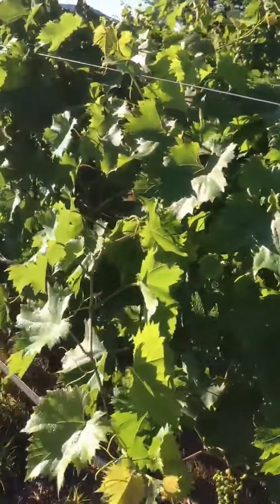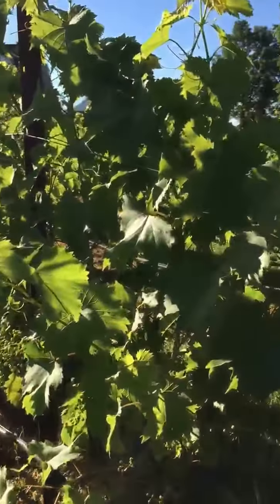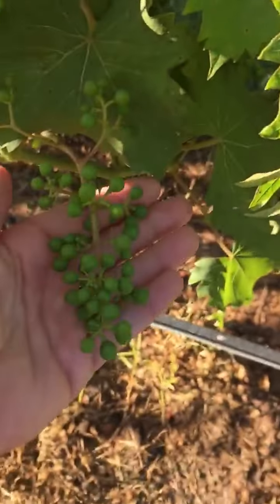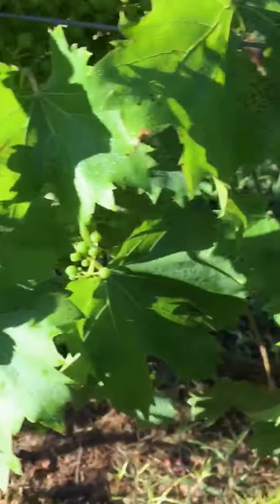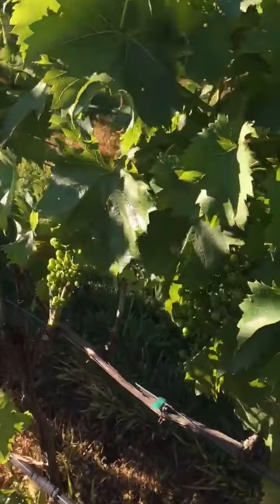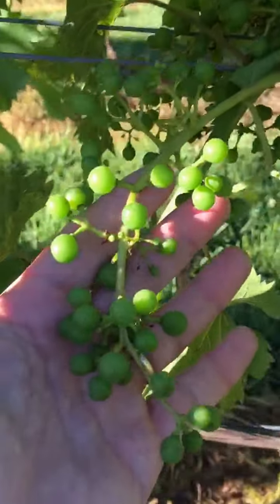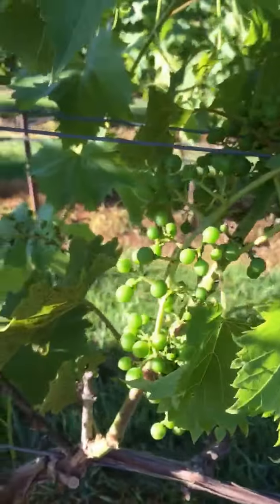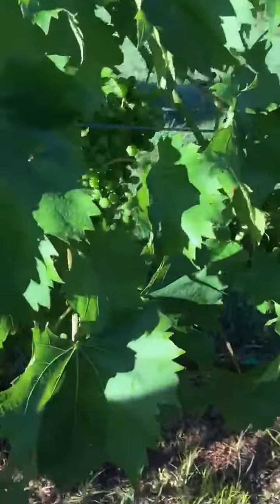JOLO Chambourcin Block Update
June 9 2016. Winemaker JW Ray updates JOLO fans on the Chambourcin vineyard progression.